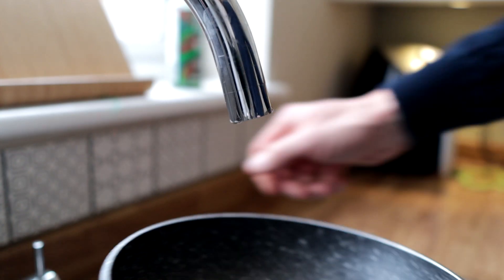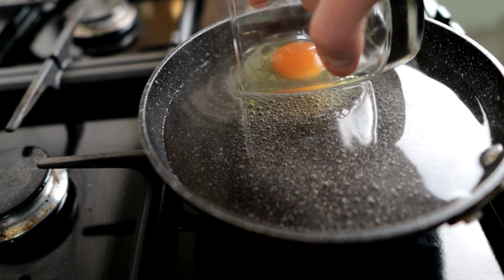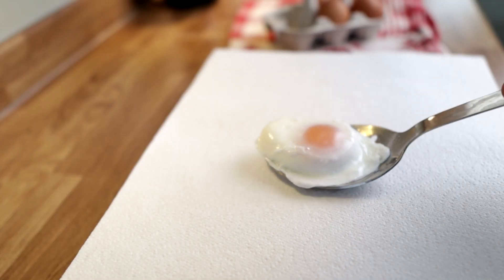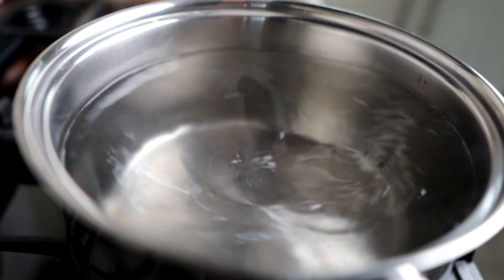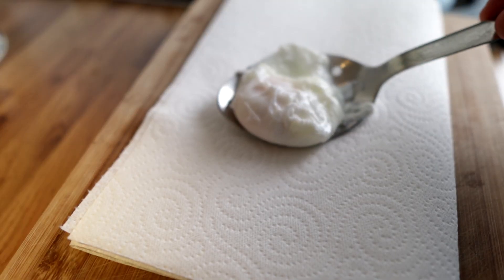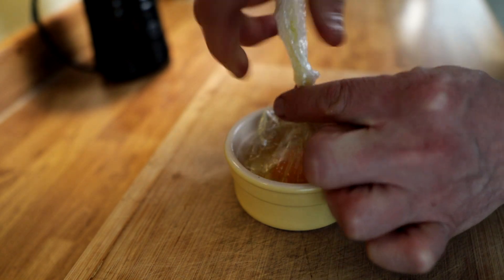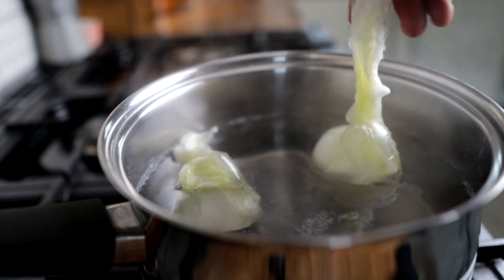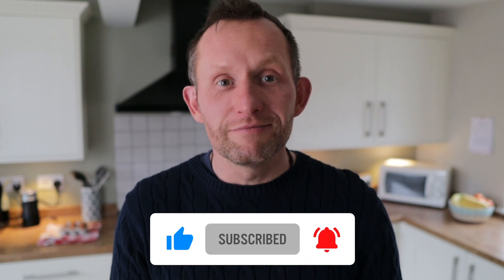HOW TO POACH THE PERFECT EGG | 3 different ways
Poaching the perfect egg is something that I have struggled with for years! There is, in my opinion, no easy way to poach an egg nor is there just 1 definitive way to poach an egg.

That is why in this video I have shown my 3 favourite ways to poach the perfect egg but you will only cook the perfect egg with practice! It is unlikely you will watch this video and step into the kitchen like a Michelin star chef! As with everything in life, this takes practice.

If you need more help with long term weight loss, check out my discount on my popular Nutrition program below….
If in the Buckinghamshire area, you can try the HealthBuddy Bootcamps for FREE

⏰ TIMESTAMPS ⏰

0:00 Intro
0:13 2 x Essential tips for poaching an egg
0:52 Method number 1 - Using vinegar when poaching eggs
1:58 Method number 2 – the Vortex method
2:50 Method number 3 – Using clingfilm to poach an egg
3:54 The perfect poached egg